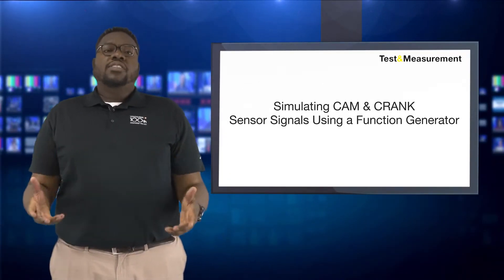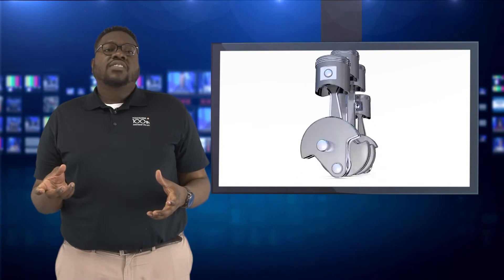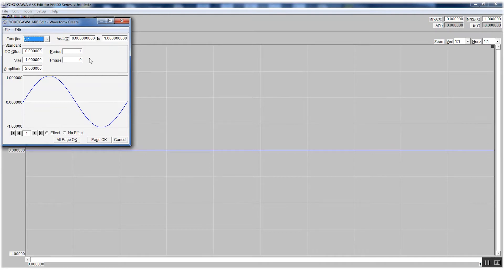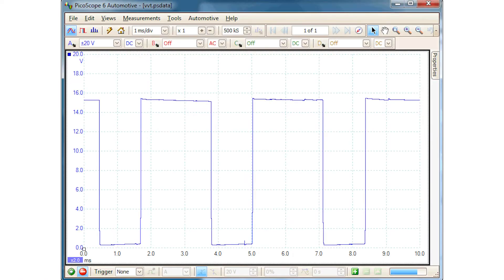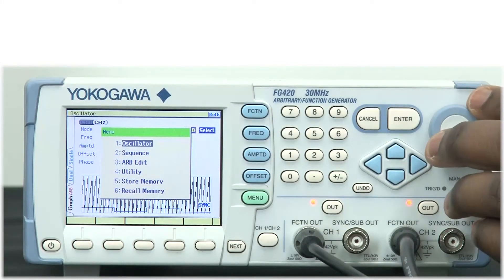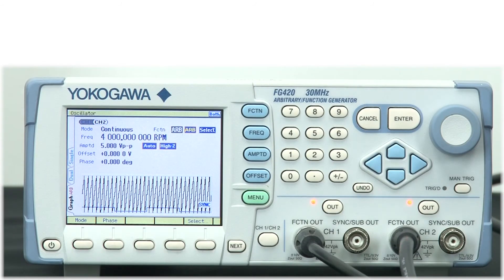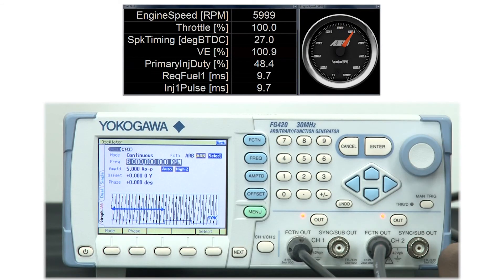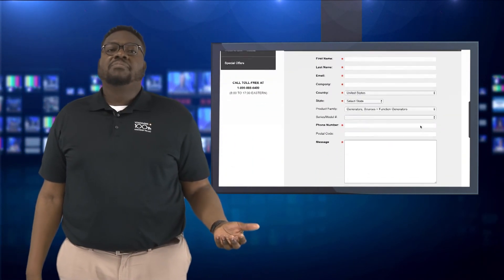How to Simulate CAM & CRANK Sensor Signals Using a Function Generator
In this video, Dami Ashebu, an Application Engineer at Yokogawa discusses how to use a function generator to simulate CAM & CRANK sensor signals which can be fed into an ECU to fire its ignition and injector outputs. This is an extremely useful tool for engineers who want to simulate an ECU’s output under different conditions in order to observe and validate different parameters.